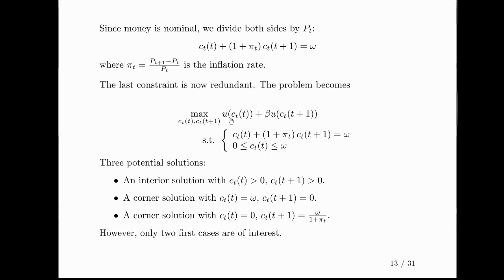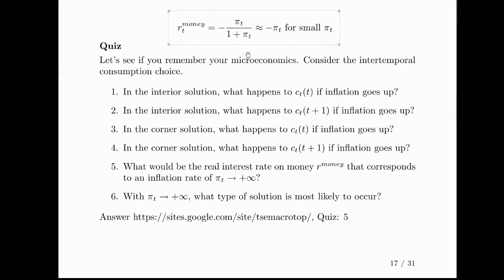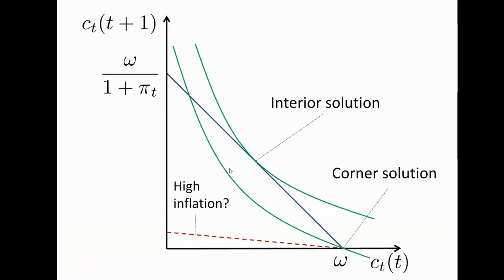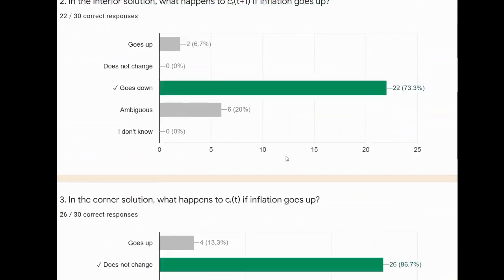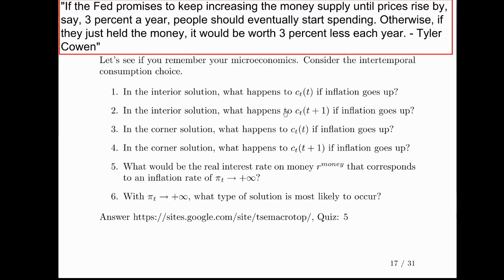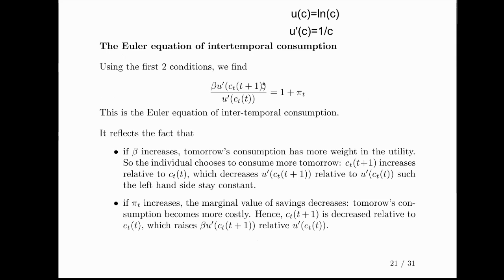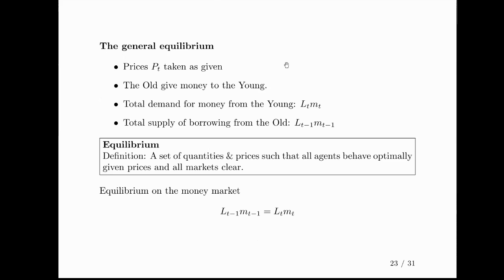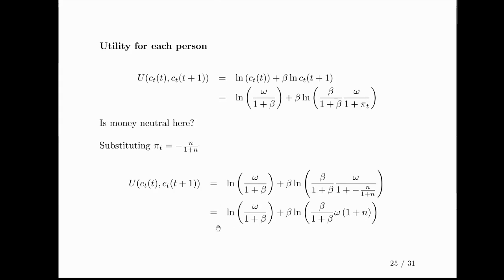Topics in Macro, 2020-11-10